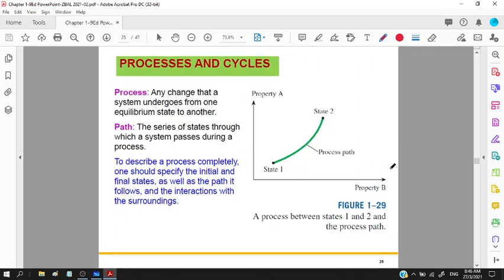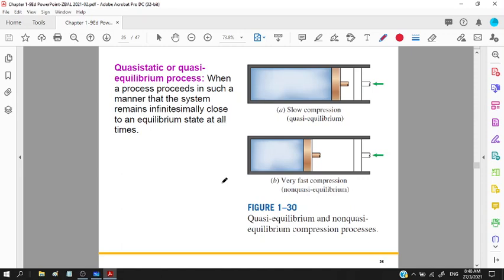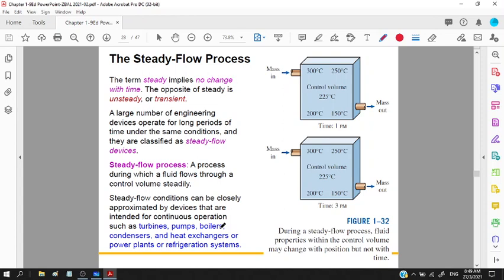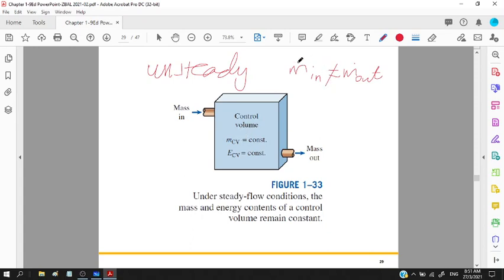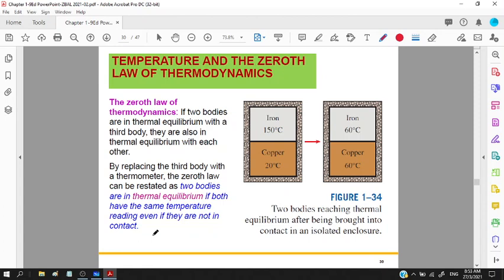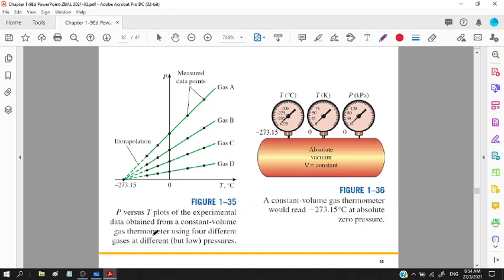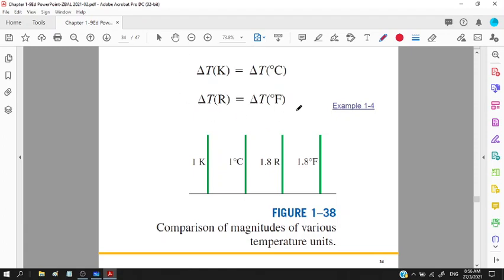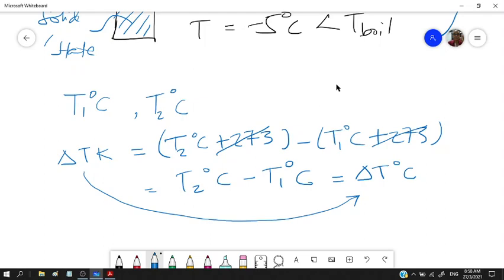2413-Basic Concept Lecture 3